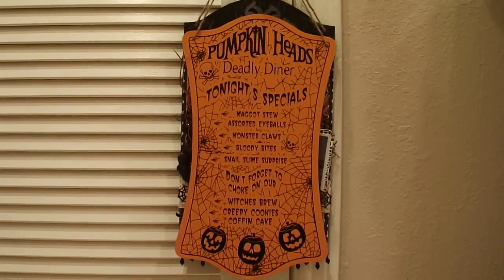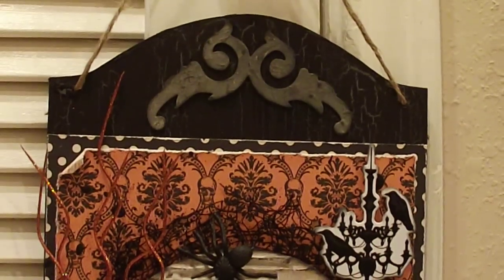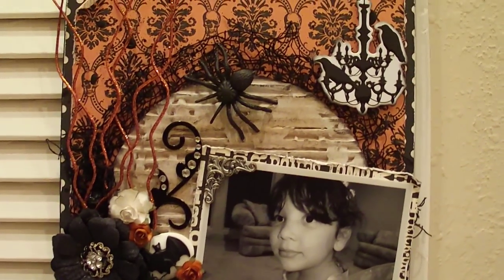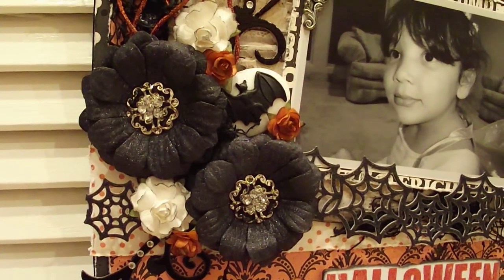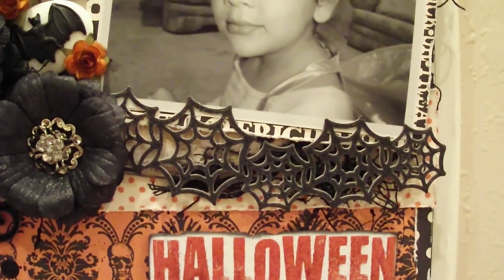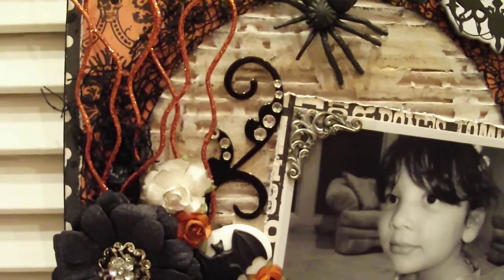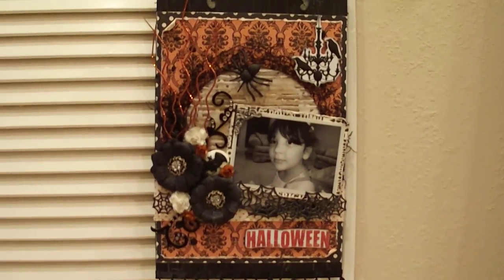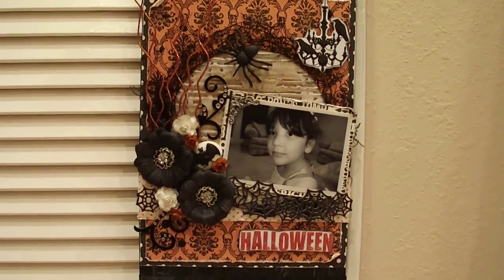Altered Tombstone Halloween Layout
Hey everybody! I used this hanging Halloween sign to make a non traditional layout. I wanted it to serve as both decor and a layout of my daughter. Sorry if the camera was a little shaky but I hope you were still able to enjoy my video.